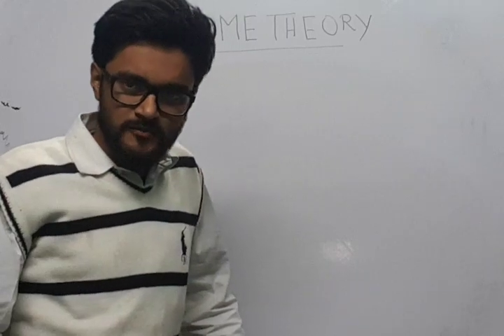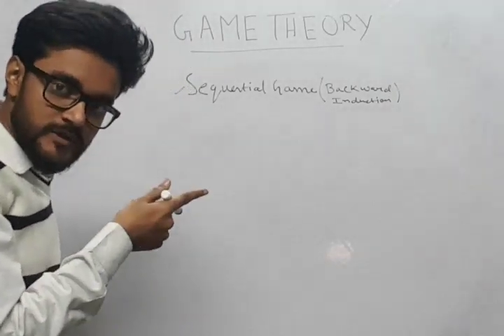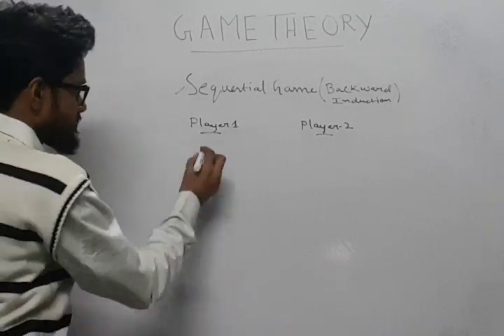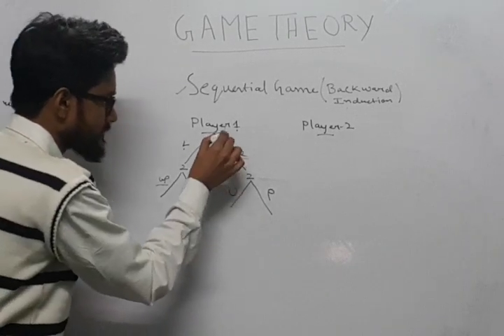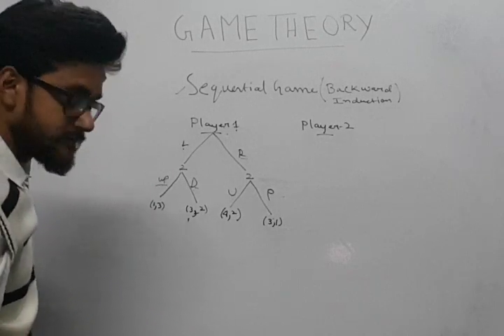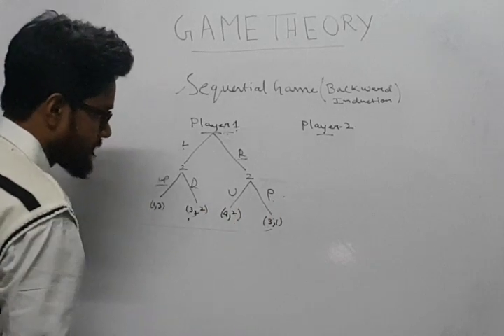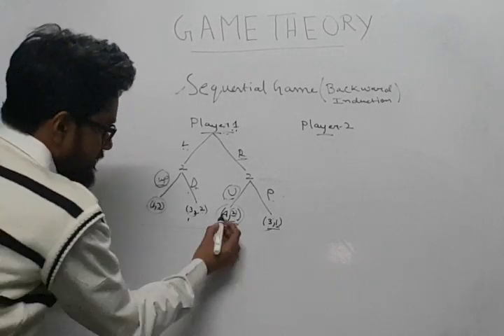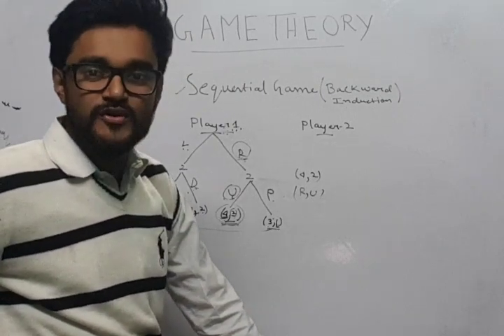LECTURE ON GAME THEORY EMPHASIZE ON SEQUENTIAL GAME BY BACKWARD INDUCTION EXPLAINED #9836793076